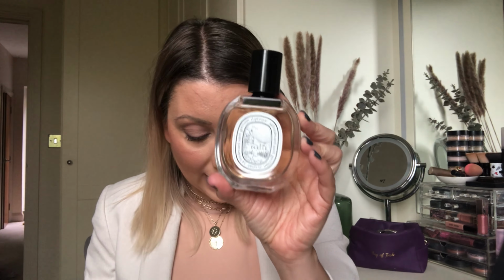My Top 6 Autumn/Winter Fragrances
Fragrance Mentioned

Jo Malone Blackberry & Bay
Jo Malone English Oak & Redcurrant
Trish McEvoy #9 Blackberry & Vanilla Musk
Bananna Republic Rosewood
D&G 10 La Roue De La Fortune
Diptyque Eau Duelle Eau de Toilette

Here I share my love of makeup, beauty, and lifestyle.